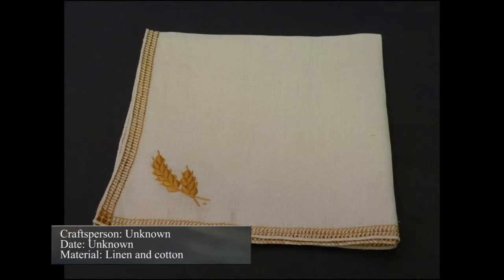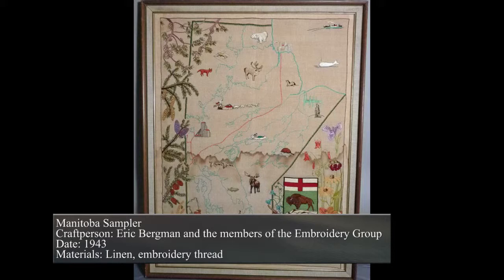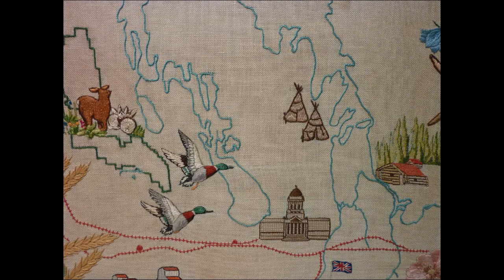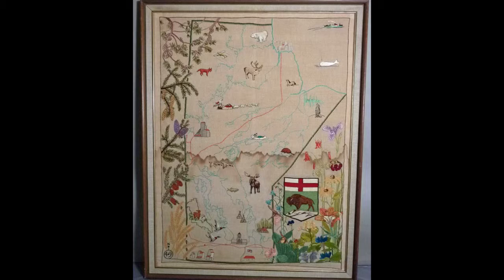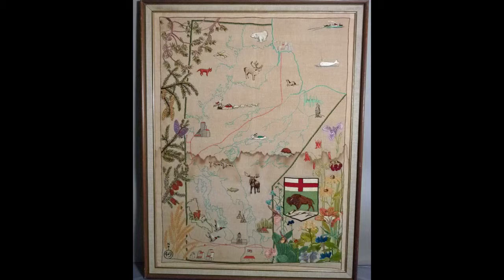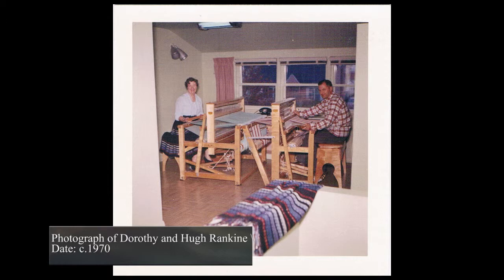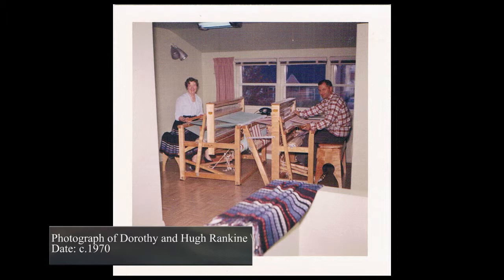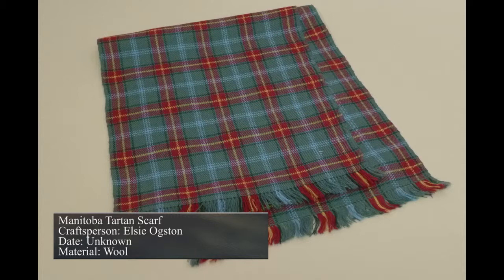Manitoba Branch Designs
This video is one of eight clips that form the digital exhibit The Crafts Guild of Manitoba: A History.

The Manitoba Branch of the Canadian Handicrafts Guild, later to be called the Crafts Guild of Manitoba, was established in 1928.  During the 69 years that the Crafts Guild of Manitoba was active, they had a tremendous influence on crafts and craftspeople in Manitoba.  The history of the Crafts Guild of Manitoba is a fascinating and important part of Manitoba's cultural heritage.  The Guild did various things, from teaching rural women and making items for the Red Cross during World War Two to forming a Guild Shop and being the first outlet for Inuit Carvings in Manitoba.  Each of the eight video clips, curated by Marieke Gruwel, highlights a section from the rich history of the Guild by looking at the Manitoba Crafts Museum and Library's permanent collection, oral history interview, and archival materials

This exhibit was made possible thanks to the support of Heritage Grants Program, Province of Manitoba, Department of Culture, Heritage, and Tourism.

1B-183 Kennedy Street
Winnipeg, MB
R3C 1S6